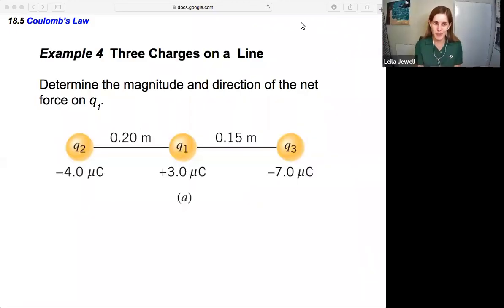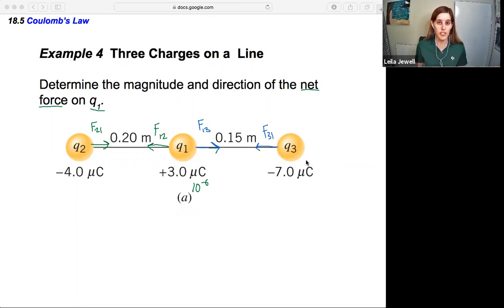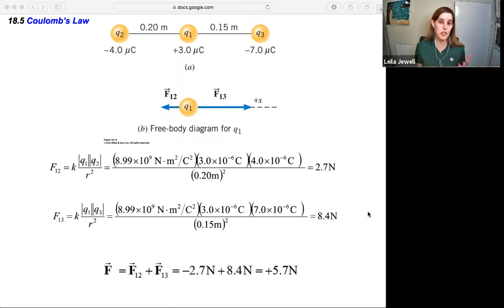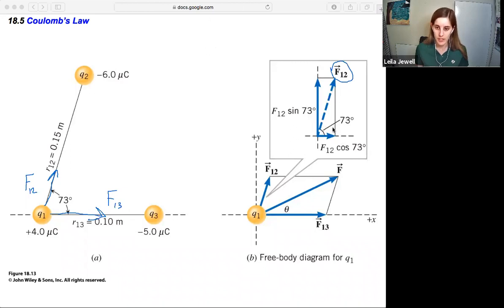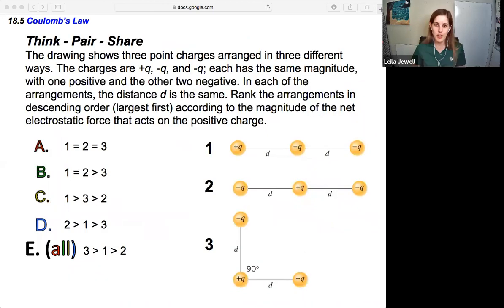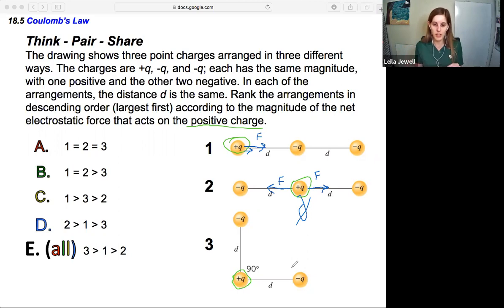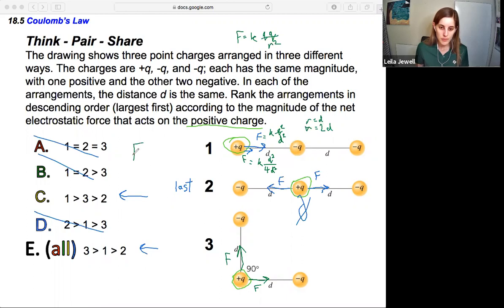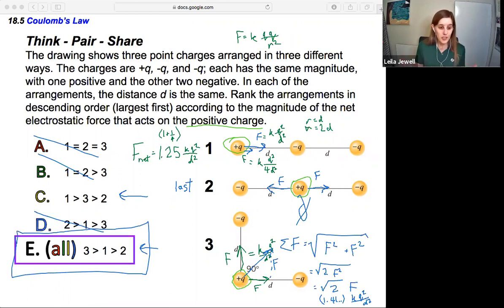phys2b ch18.5b Coulomb's Law, part 2